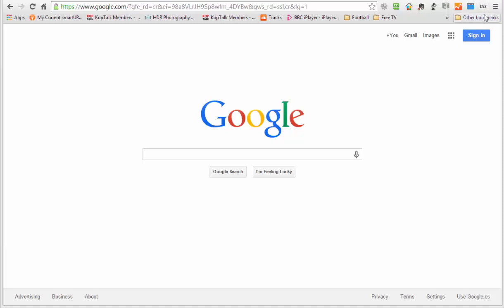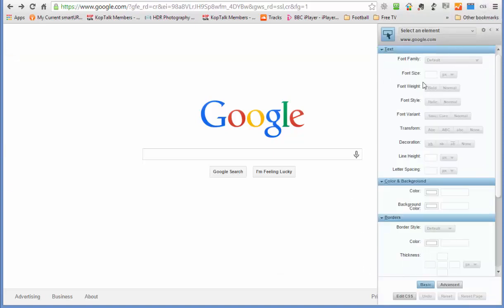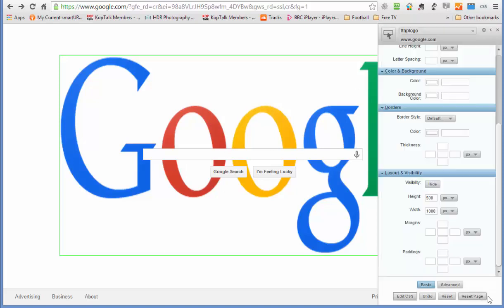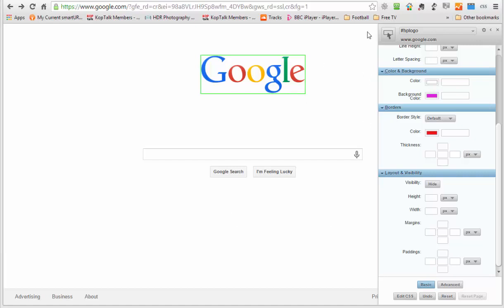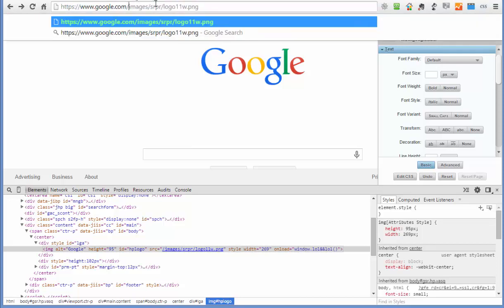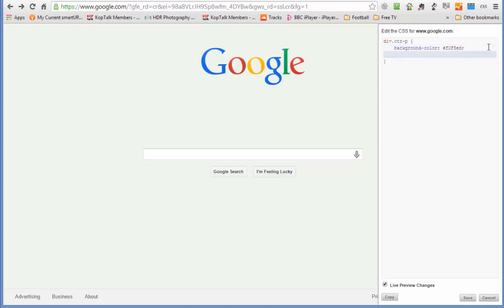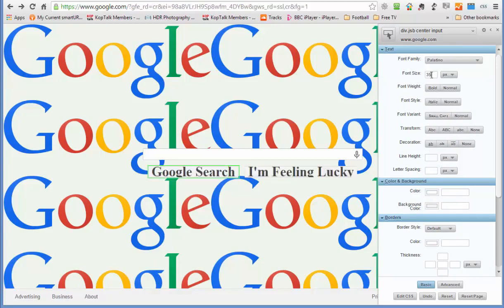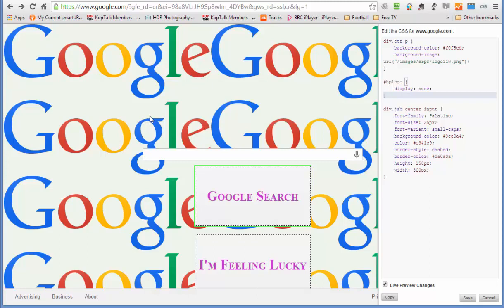002 An Introduction to CSS